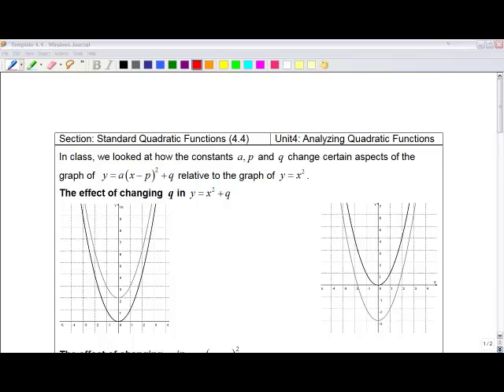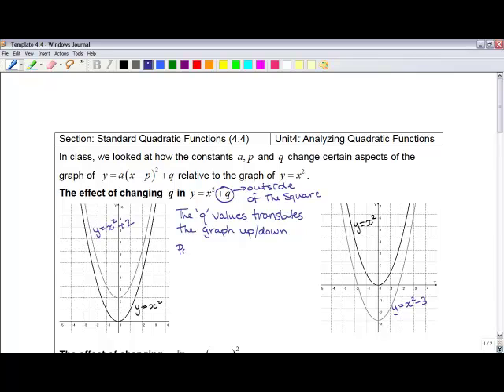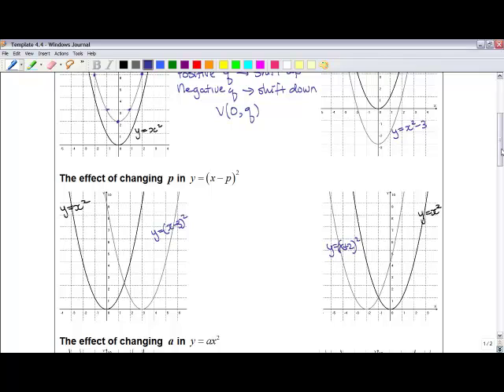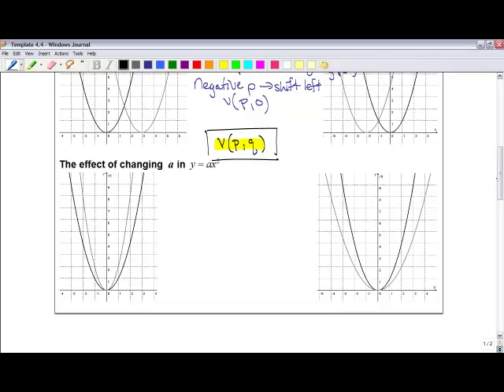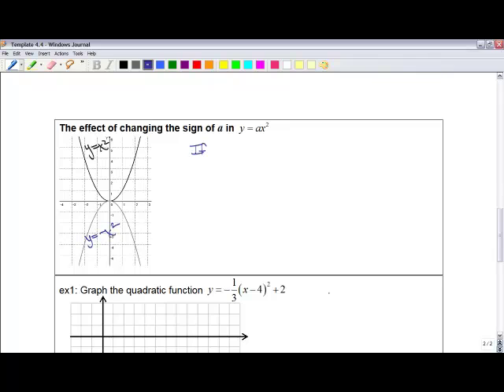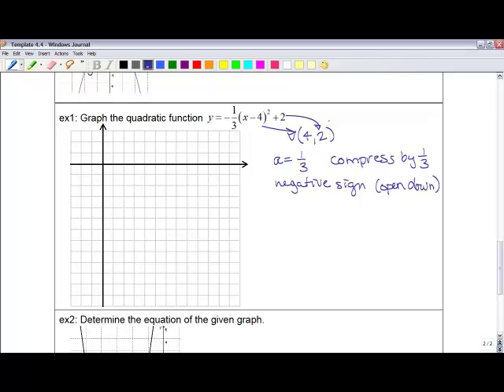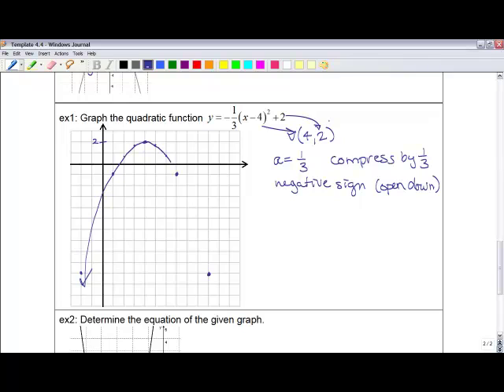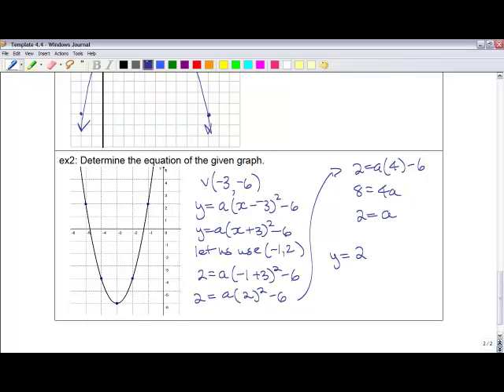Pre-Calc11 - Analyz Quad - 4.4 Stand Quad Func.mp4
Pre-Calculus 11
Unit 4: Analyzing Quadratic Functions
Lesson 4.4: Standard Quadratic Functions